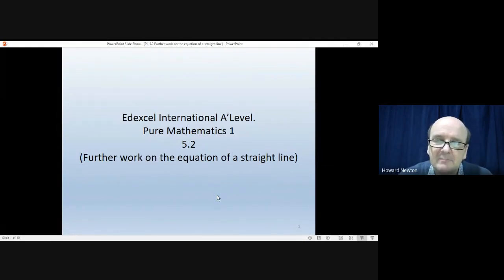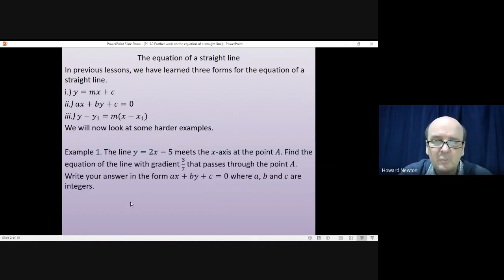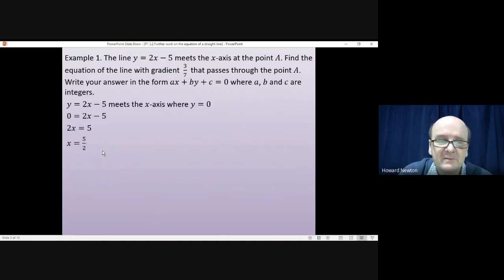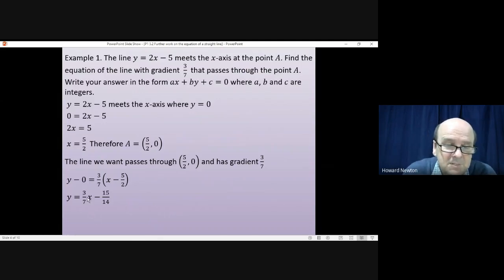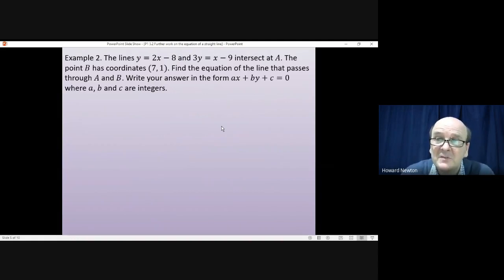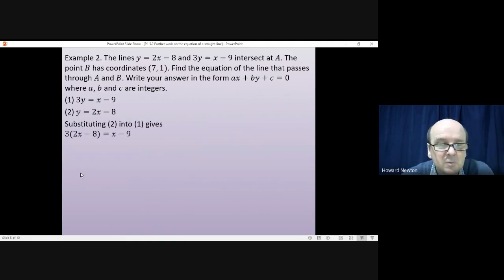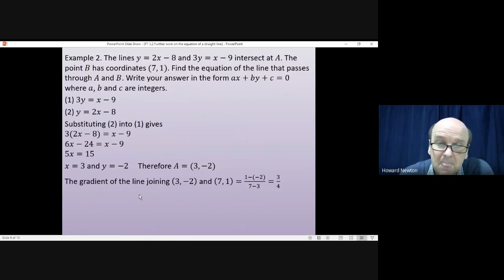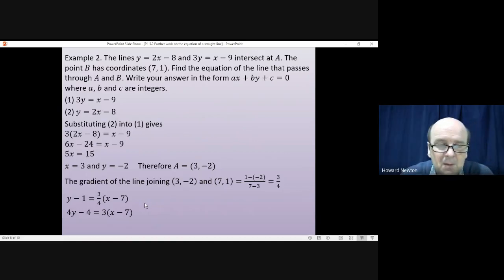5.2 Part 2. Two question on the equation of a straight line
Edexcel Internaional A'level Mathematics. Pure Mathematics 1. 5.2 Two question on the equation of a straight line